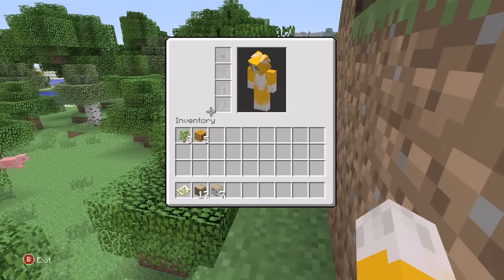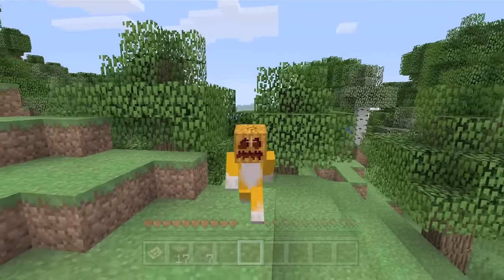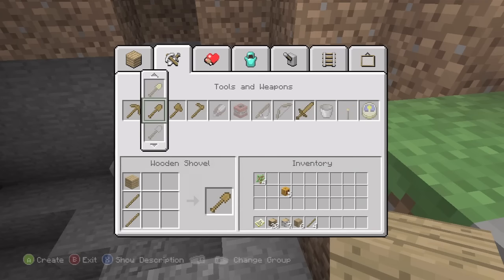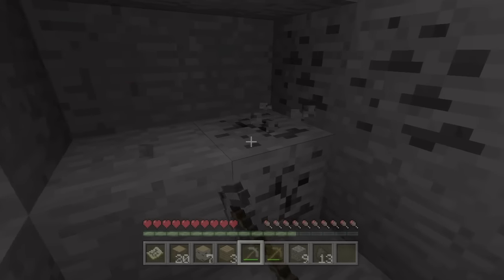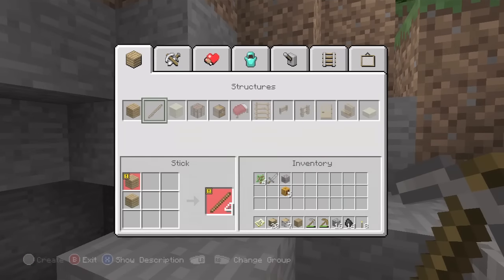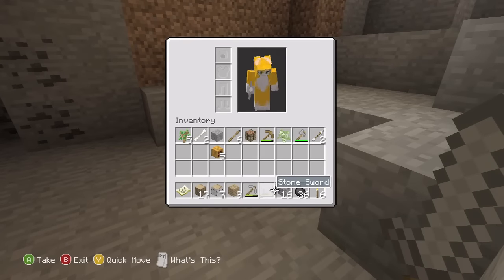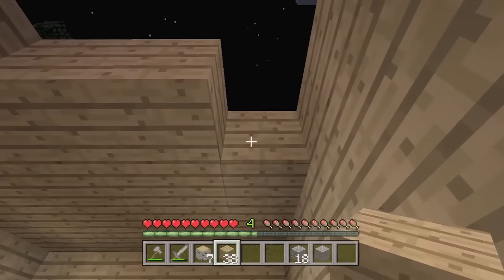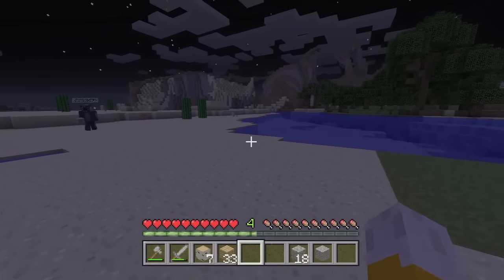Minecraft Xbox - Quest To Kill The Ender Dragon - Getting Started - Part 1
Welcome to a lets play on the Xbox 360 Edition of Minecraft. In this series Ballistic Squid and myself set out on a quest to kill the ender dragon on a new survival world.